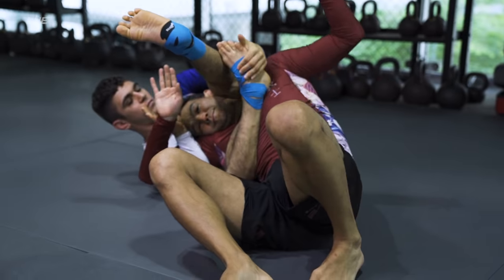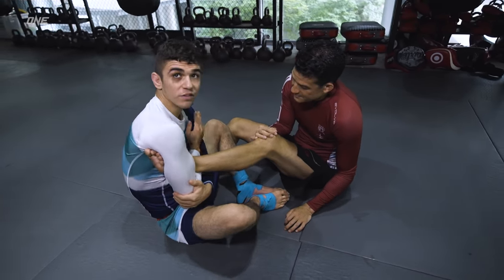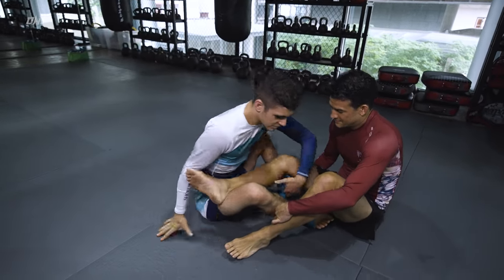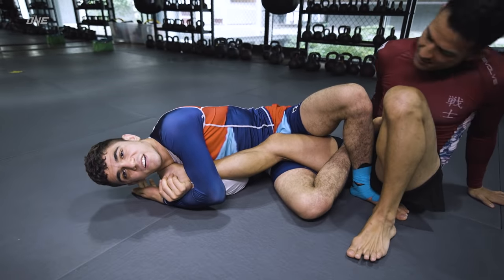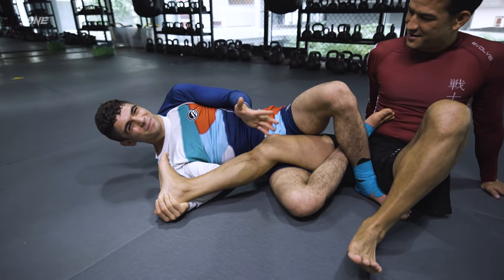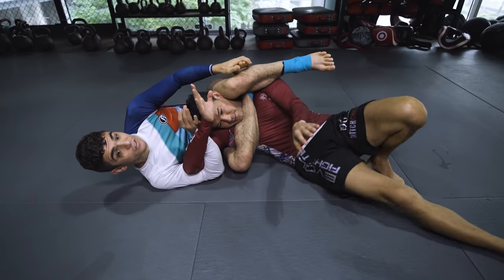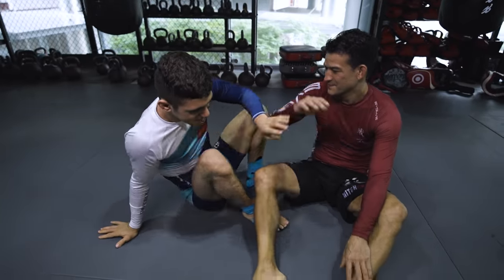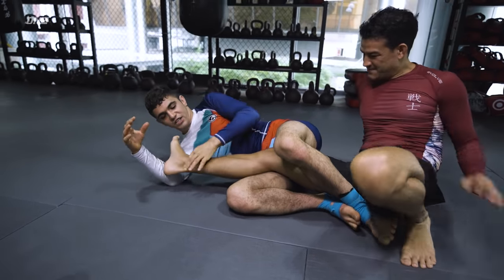Mikey Musumeci Breaks Down INSANE 12-Second Submission & More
Before his ONE debut on Friday against Masakazu Imanari, five-time BJJ World Champion Mikey Musumeci shows off some of his favorite submissions!